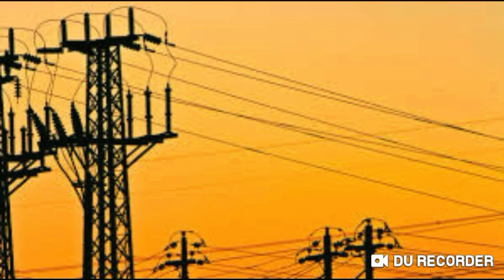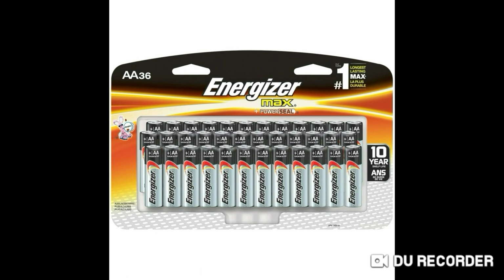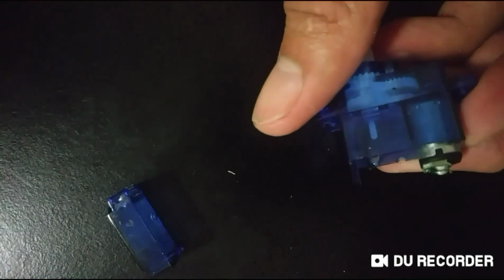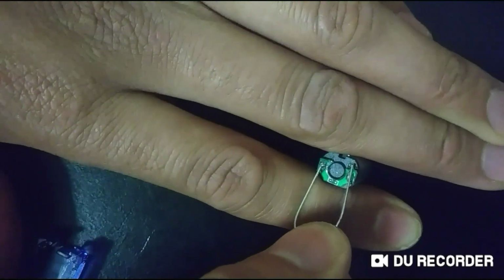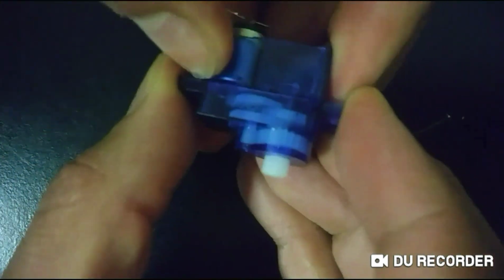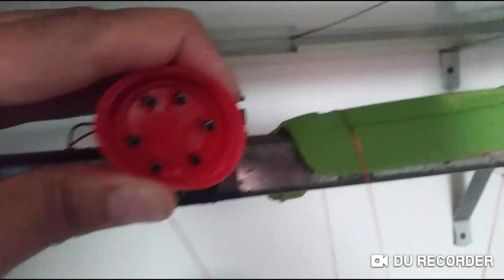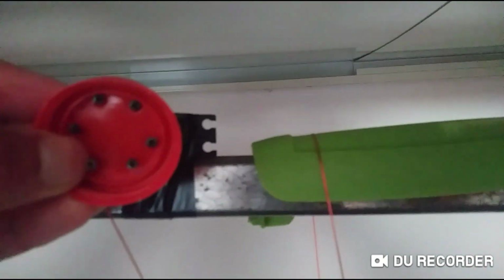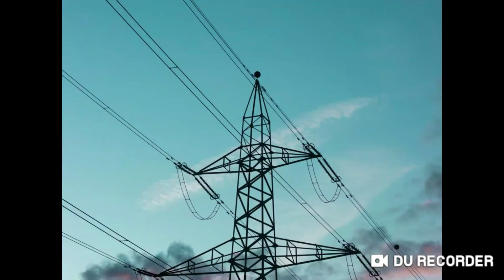Prepper TECH#1 generators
Video on power generation and storage after shtf
Teaching you something to trade to give you an edge